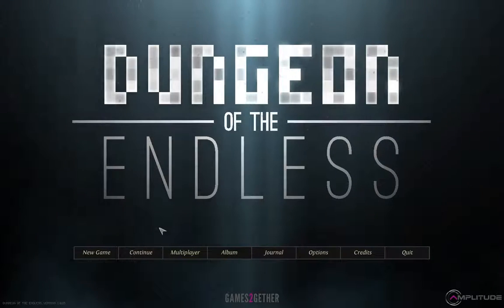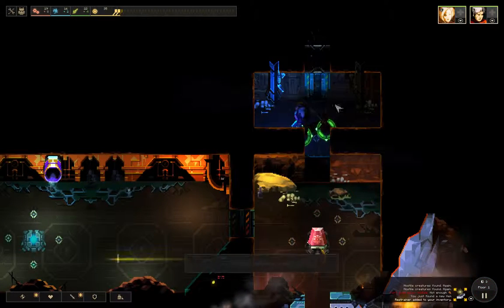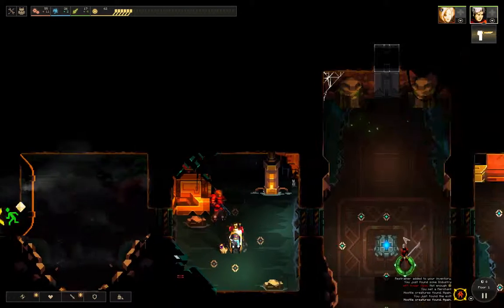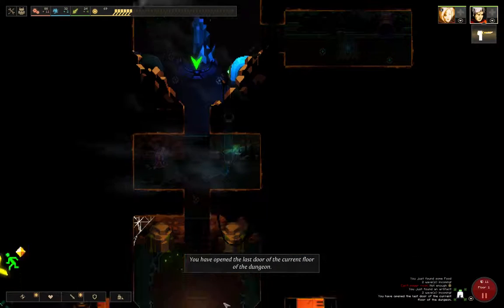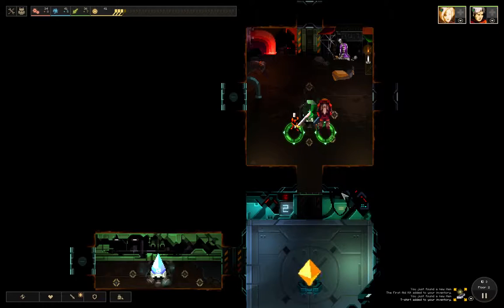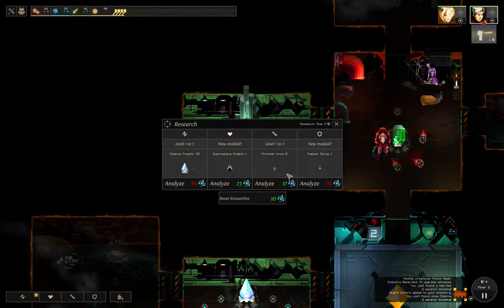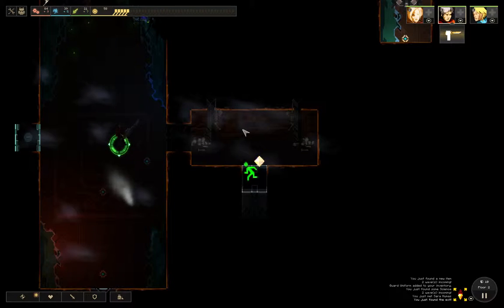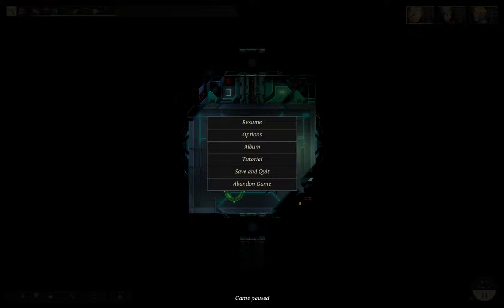Dungeon of the Endless (Spaceships in Dungeons)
I enjoyed this game so I thought I'd post a video on it.  The video gives some info on the game and shows gameplay footage.  In addition I give some tips that could help new players.